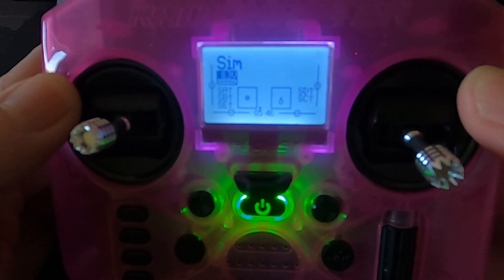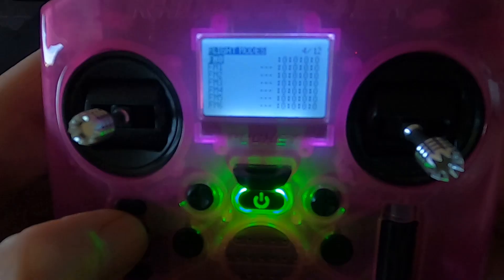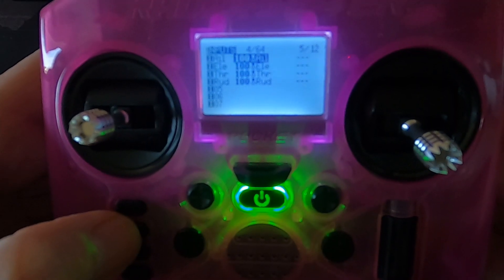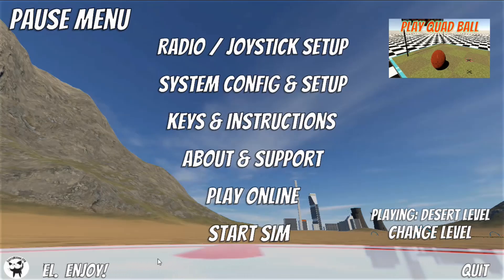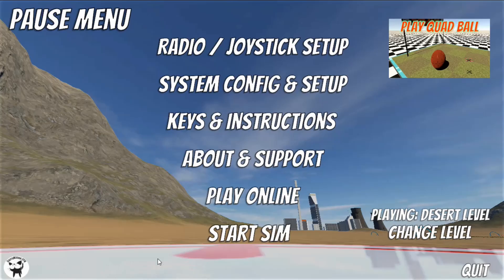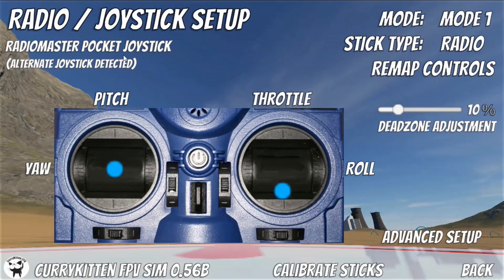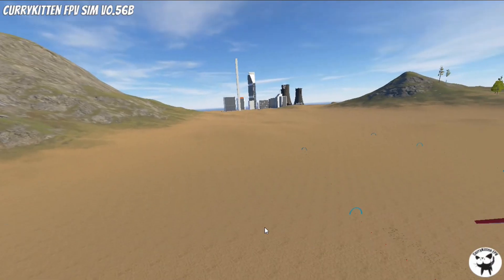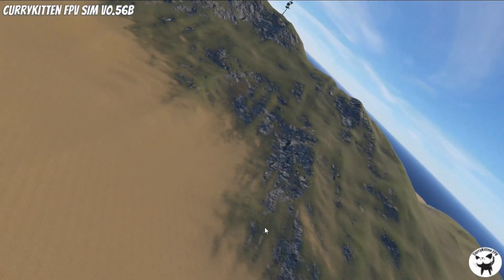RadioMaster Pocket Settings for flight simulator in EdgeTX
I think most people new to our RC hobby will use their radio firstly for a flight simulator to get stick time. Setting up the radio is very easy you just need to make a basic model and that is it. You can later add any other functions the simulator allows you to do for instance reset, flaps or retracting undercarriage.

Happy Flying.